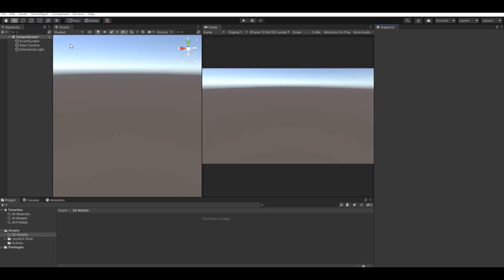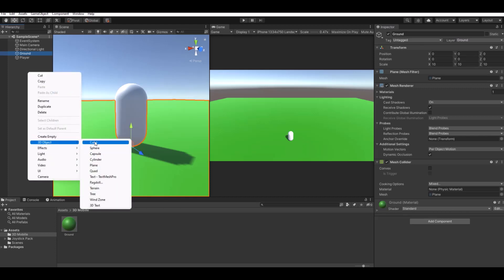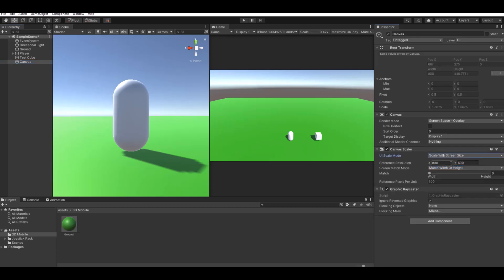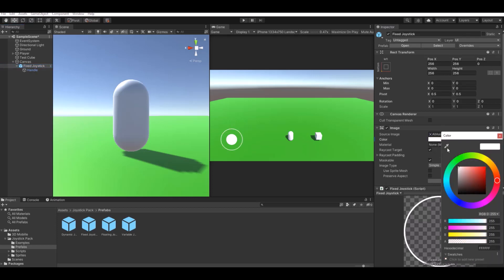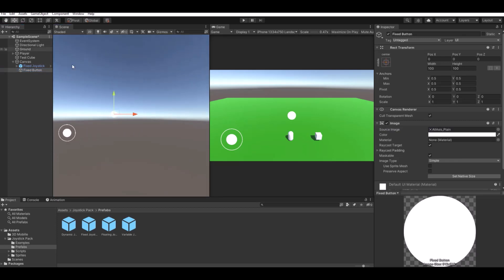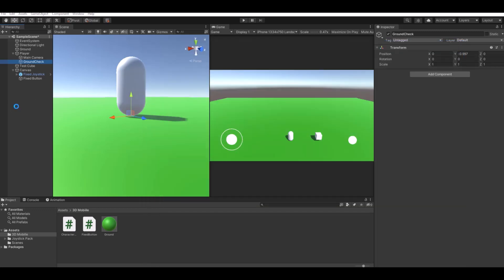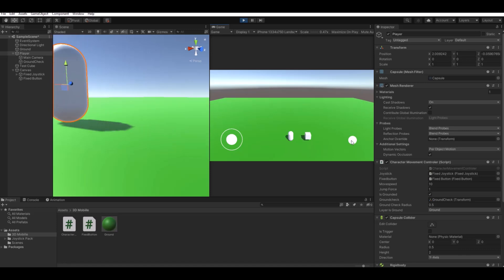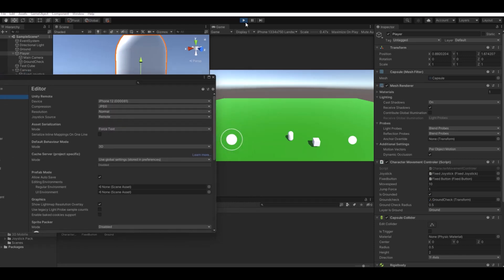Unity mobile movement 3D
I will show you how to implement, mobile input for movement and jump in unity 3D

3D models and Sprites used for my Videos, can be found on my page.

Equipment:
PC Screens